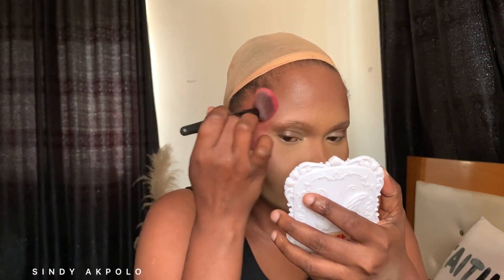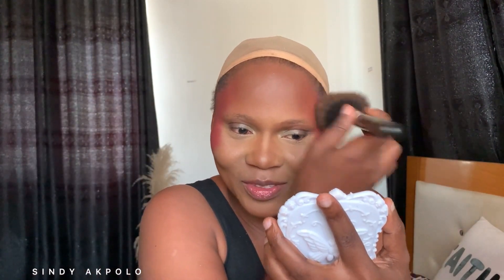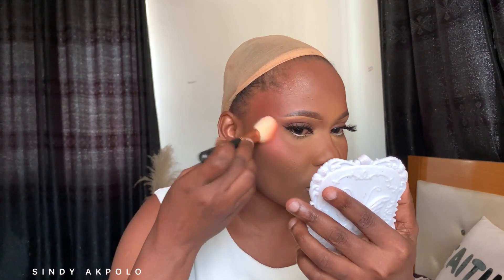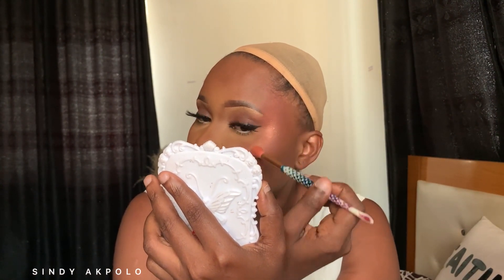Learn how to get flawless full coverage base for oily skin in 6 easy steps!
∔❦❥Hey Beautiful SindaRose ❢∓∔
In this tutorial, I'll show you how to get a flawless full coverage base for oily skin in 6 easy steps. I'll teach you the best techniques for applying foundation so that you can have beautiful, oil-free skin all day long! If you're struggling to find a foundation that covers your oily skin perfectly, then this tutorial is for you! I'll teach you the best method for applying foundation so that you can achieve full, flawless coverage without any problems. Looking for a way to get a flawless full coverage base for oily skin? Look no further! In this video, I'll show you how to get a full coverage base without having to use any foundation, powder or talc. If you're searching for a way to get full coverage without having to use foundation, powders, or talcs, then this is the tutorial for you! In this video, I'll show you how to get perfect full coverage base using just six easy steps. After watching this video, you'll have the perfect foundation base for oily skin! In this video, I'm going to show you how to get a flawless full coverage base for oily skin in 6 easy steps! This tutorial is perfect if you're looking for a quick and easy way to get a full coverage base for your oily skin. After watching this, you'll be able to apply your base flawlessly, every time! So go ahead and give this tutorial a try, and you'll be able to achieve the flawless full coverage base you've been looking for!

≡≗ The Right Order To Apply Makeup | Step By Step Guide With Online Makeup Academy | Sindy Akpolo ♡

(use SINDYAKPOLO$100OFF for $$ off at checkout)

♡ FAQ ⏆⏃⏚

⊹ Name ➟ Sindy (⌱ syn-dee with an S)
⊹ What Camera do you use? ➟ iPhone XS
⊹ What Editing App do you use? ➟ iMovie for MacBook and iPhone, InShot on my iPhone XS

However, items included are purchased by me, my content and opinion are 100% honest and I always provide my genuine thoughts on ALL products and recommendations.